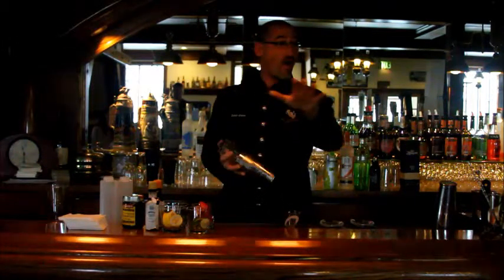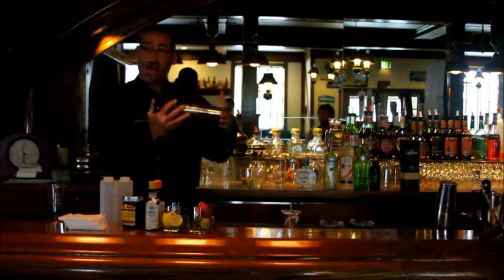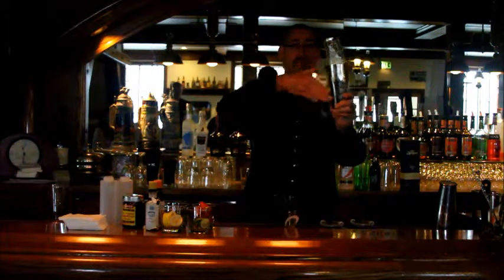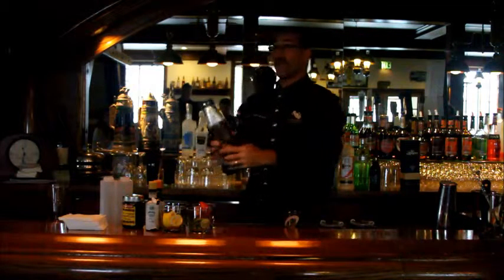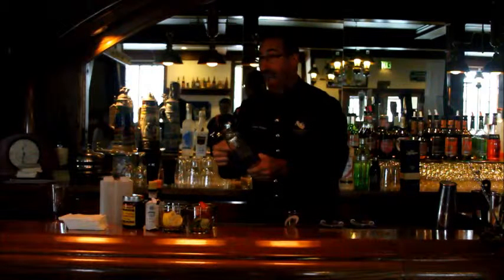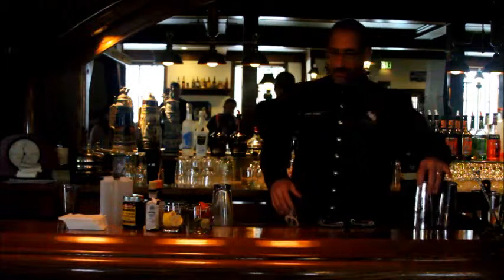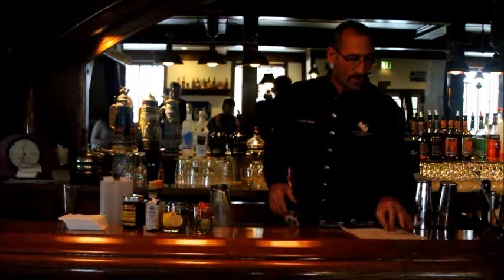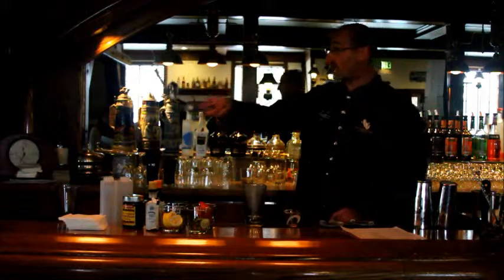Using the Boston Shaker